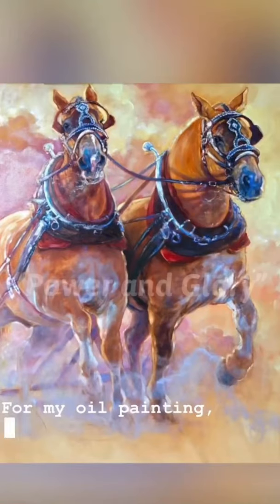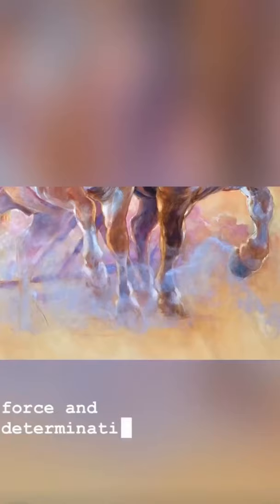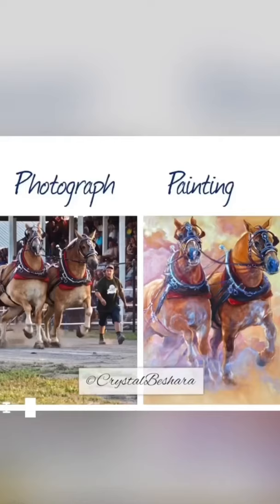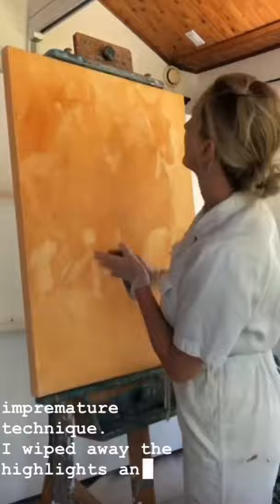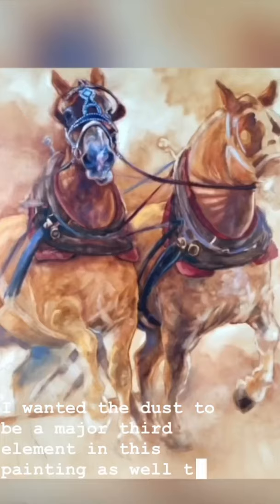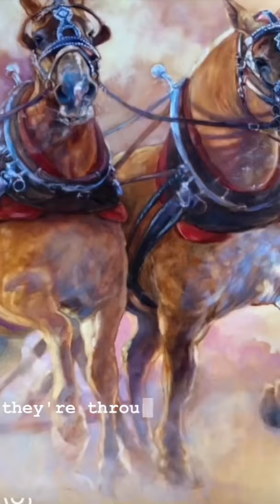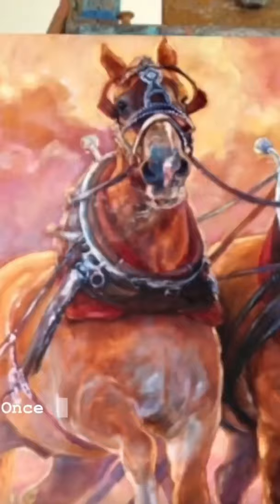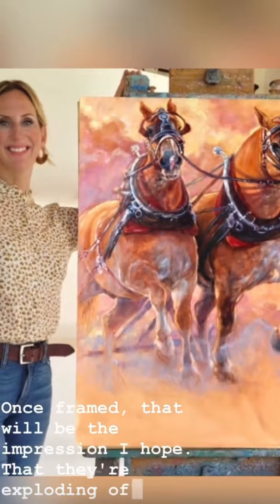of Draft horses in oil using Imprimatura Technique!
For my oil painting “Power and Glory” piling canvas 30 inches x40 inches, I wanted to create an explosiveness whereby these horses powered by their sheer force and determination break the barrier between the canvas and the viewer.

I angled the horses somewhat to lower their hindquarters and created more of a diagonal between startin point on the lower left and chose to almost crop the ears off. Once framed - that will be impression I hope … that they’re “exploding off the page “.

I took this photo at golden hour several summers ago. I increased the golden glow by toning the canvas first with an “imprimatura technique”. I wiped away the highlights and then rebuilt the colour working from warm to cool. I wanted the dust to be a major third Element in this painting as well to create a bit of a mysterious veil as if they are emerging through it all.